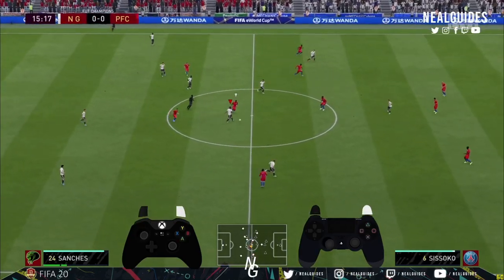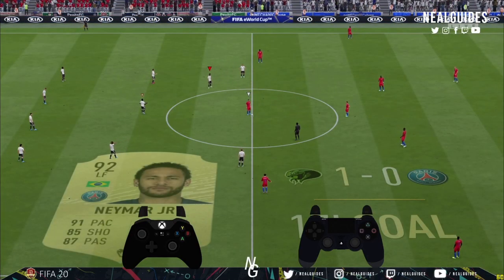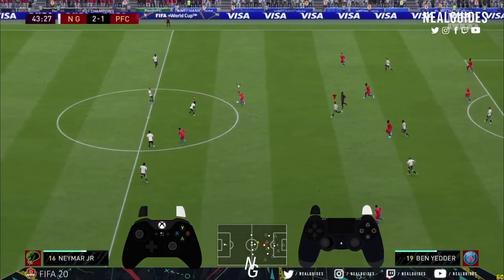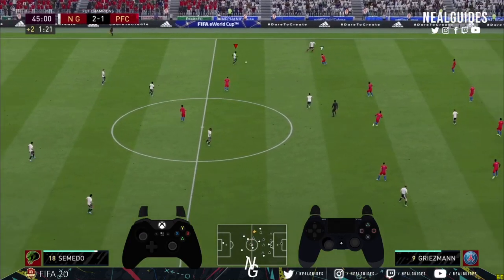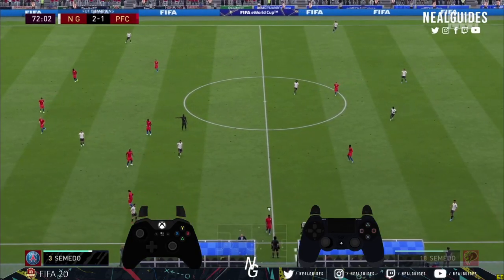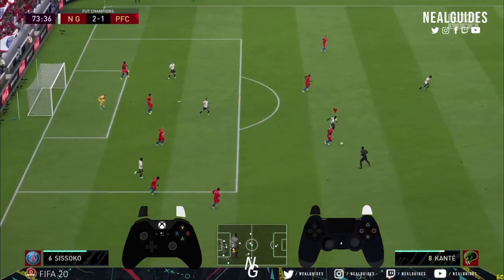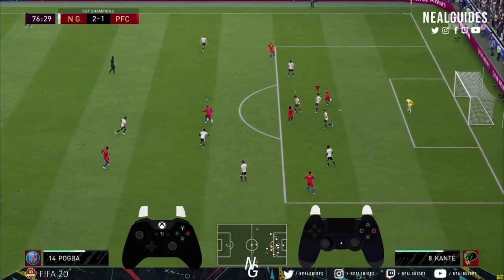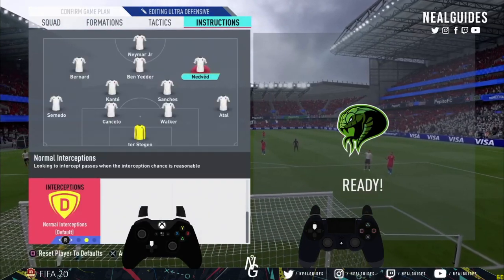FIFA 20 - Which Is The Best Tactics/Formations? How To Waste Time/Close Out Game Q&A NEALGUIDES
FIFA 20 - Which Is The Best Tactics/Formations? How To Waste Time/Close Out Game Q&A NEALGUIDESNealguides for how to improve and get better at the game!